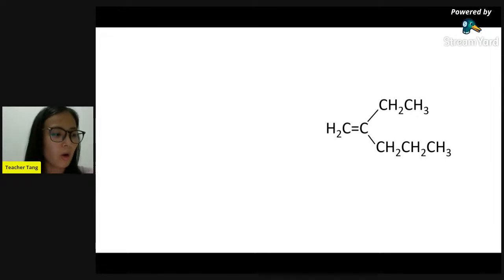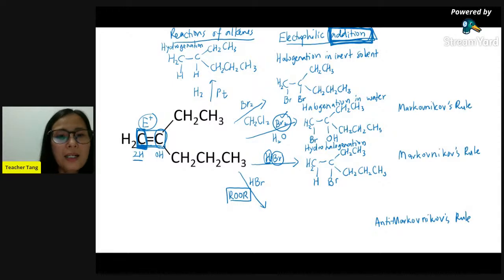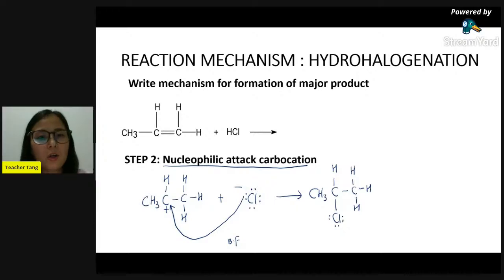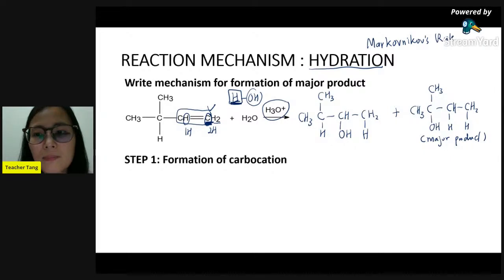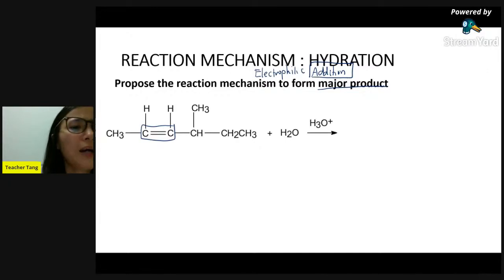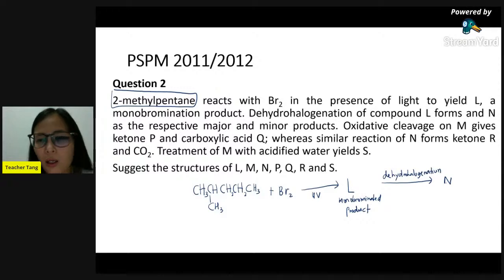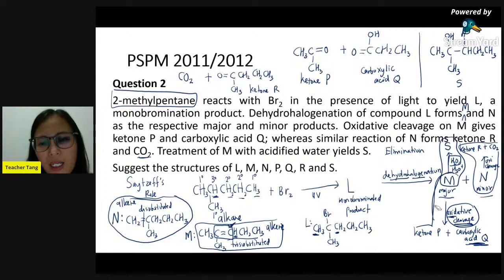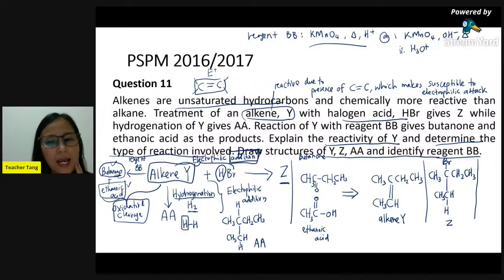Chapter 5: Hydrohalogenation and Hydration Mechanism